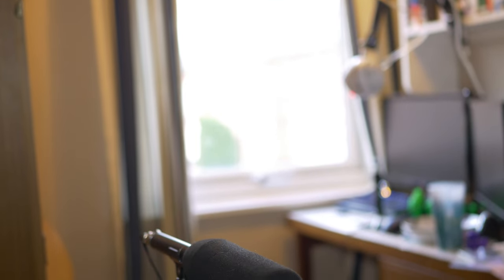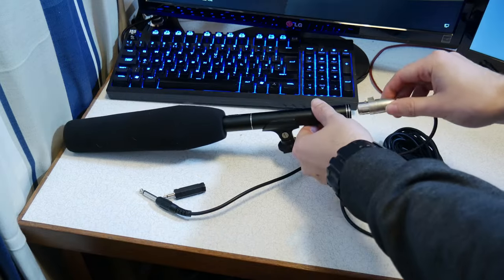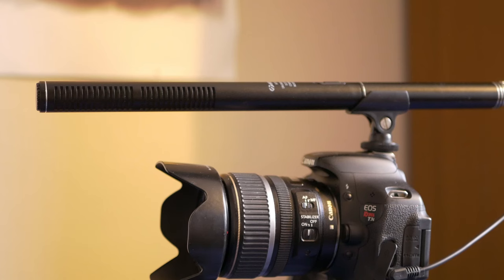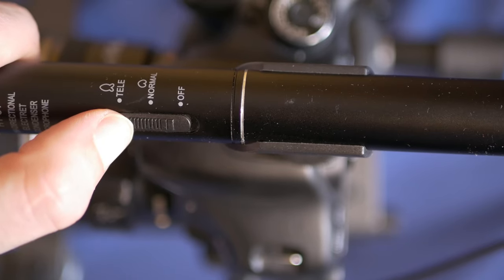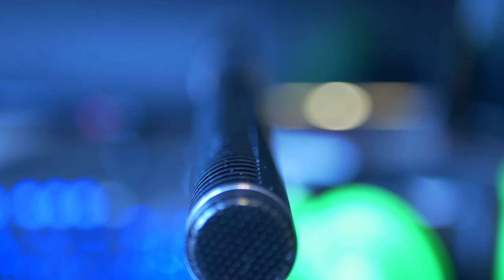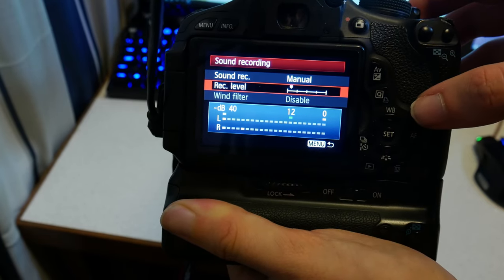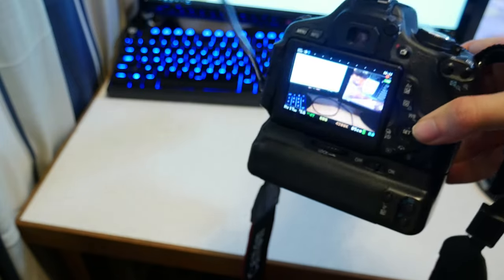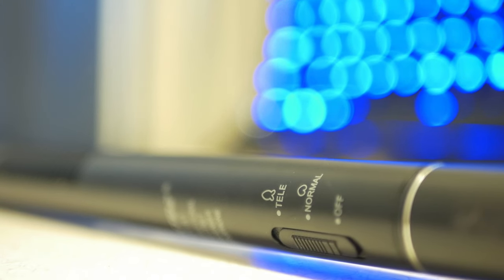The Best Cheap Shotgun Mic? HTDZ-81 Review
Song:
Elision by Rehab Muzik